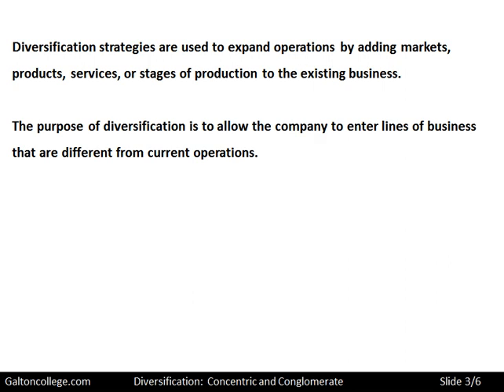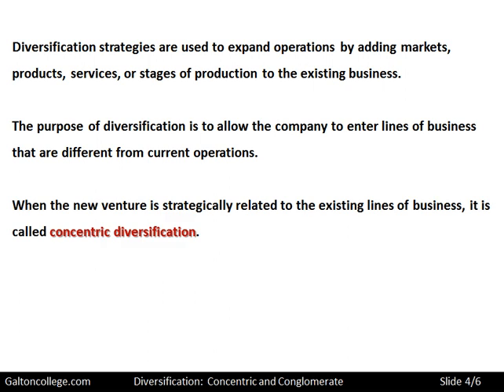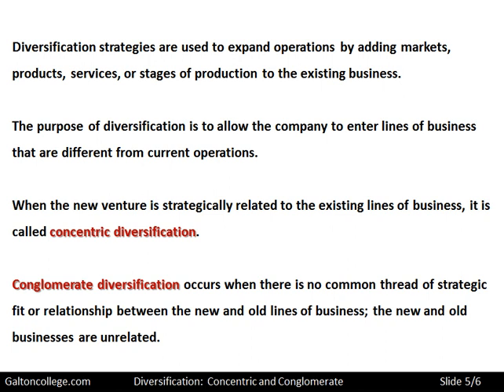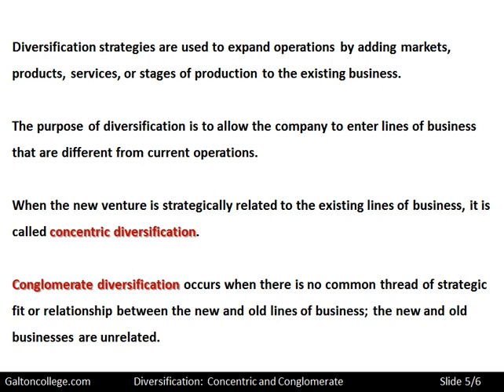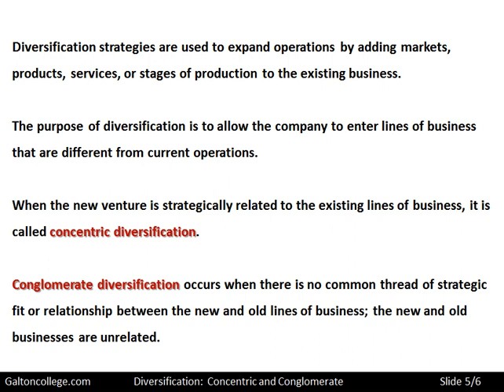Marketing: Diversification, Concentric and Conglomerate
Diversification is a common strategy used by businesses to reduce risk and expand their operations into new markets. There are two main types of diversification: concentric and conglomerate business structures.

Concentric Diversification:
Concentric diversification involves expanding into related products or services that complement the company's existing offerings. The idea is to leverage the company's existing capabilities and resources to enter new markets and generate additional revenue streams.

For example, a company that produces and sells mobile phones may decide to diversify into the production of mobile phone accessories, such as phone cases or screen protectors. Since the company already has the infrastructure in place to manufacture and sell mobile phones, expanding into related products is a logical next step.

Concentric diversification offers several advantages. For one, it allows companies to leverage their existing capabilities and resources, which can reduce costs and increase efficiency. It also allows companies to enter new markets that are related to their existing offerings, which can help to reduce risk and increase profitability.

However, there are also some potential drawbacks to concentric diversification. One risk is that the company may become too focused on its existing products or services, which can make it difficult to innovate and adapt to changes in the market. Additionally, if the company's existing offerings are not successful, it may be difficult to enter related markets and generate additional revenue streams.

Conglomerate Diversification:
Conglomerate diversification, on the other hand, involves expanding into unrelated products or services that have no obvious connection to the company's existing offerings. The idea is to enter completely new markets and generate additional revenue streams that are not dependent on the company's existing capabilities or resources.

For example, a company that produces and sells mobile phones may decide to diversify into the production of pet food. This type of diversification is unrelated to the company's existing offerings and requires an entirely new set of capabilities and resources.

Conglomerate diversification offers several advantages. For one, it allows companies to enter completely new markets and generate additional revenue streams that are not dependent on their existing offerings. This can help to reduce risk and increase profitability.

Additionally, conglomerate diversification can help to reduce the company's dependence on a single market or product, which can help to reduce the impact of economic downturns or other external factors.

However, there are also some potential drawbacks to conglomerate diversification. One risk is that the company may not have the necessary capabilities or resources to be successful in the new market. This can result in wasted resources and lost revenue.

Another risk is that the company may become too diversified, which can make it difficult to manage and focus on core competencies. If the company's core business suffers as a result of diversification efforts, it may be difficult to recover.

In conclusion, diversification is a common strategy used by businesses to reduce risk and expand their operations into new markets. There are two main types of diversification: concentric and conglomerate business structures.

Concentric diversification involves expanding into related products or services that complement the company's existing offerings, while conglomerate diversification involves expanding into unrelated products or services that have no obvious connection to the company's existing offerings.

Both types of diversification offer advantages and disadvantages, and companies must carefully consider their options before deciding which approach to take. Ultimately, the key to successful diversification is to enter new markets that are compatible with the company's existing capabilities and resources, while also ensuring that the company does not become too diversified and loses focus on its core competencies.